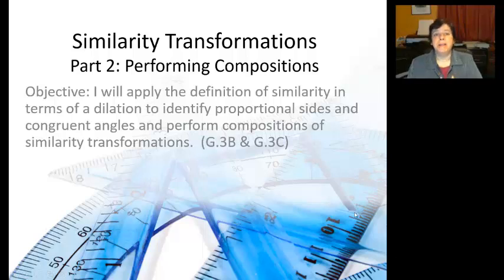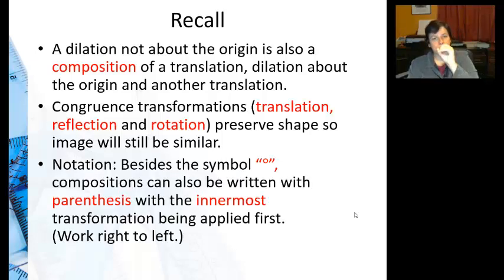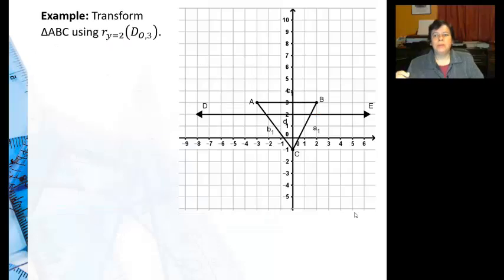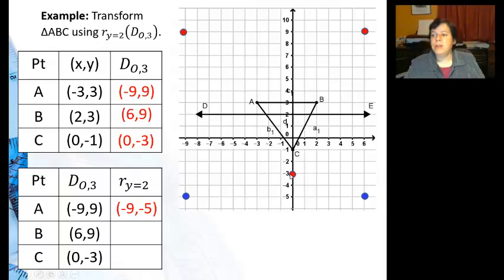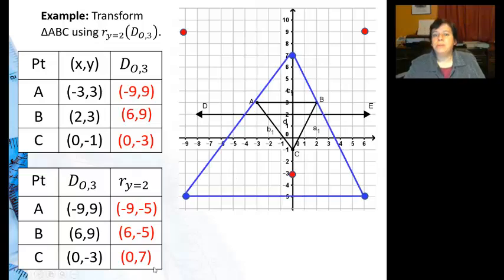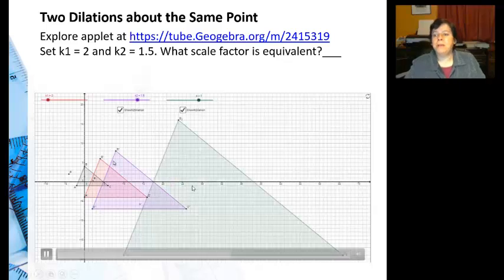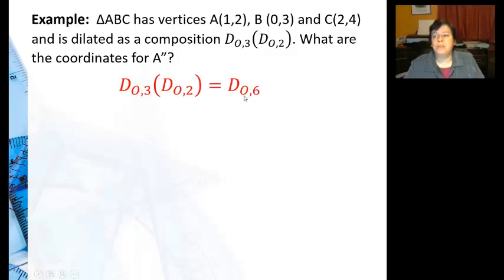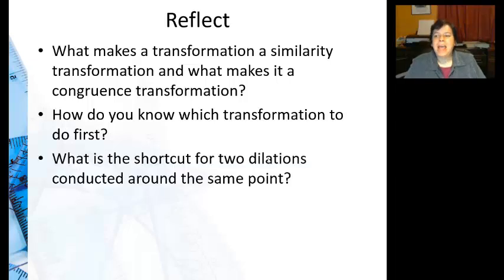H2b Compositions with Dilations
What other transformations work with dilations?
What is the shortcut for doing two (or more dilations) around the same point?